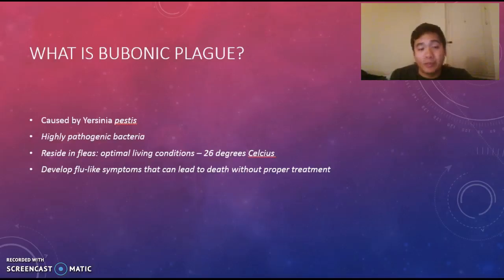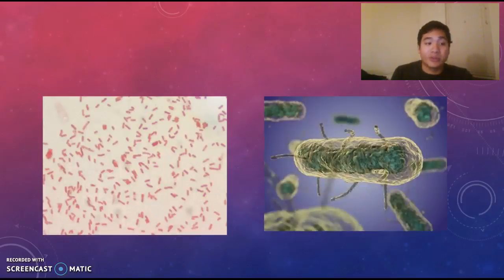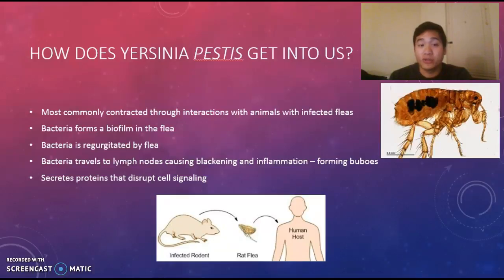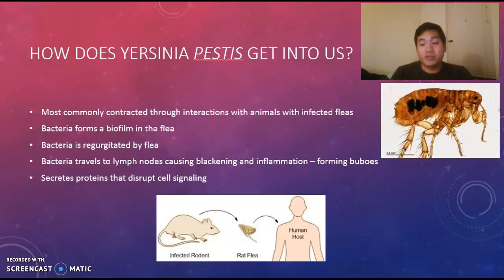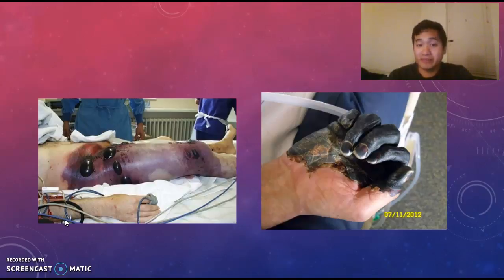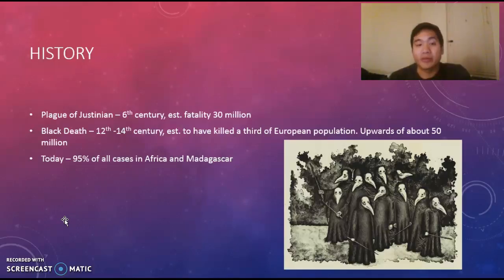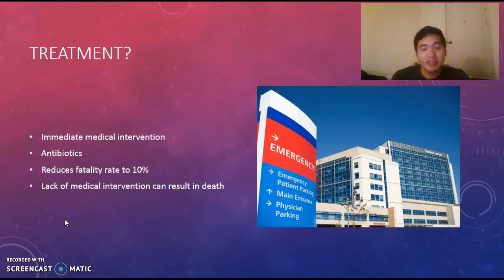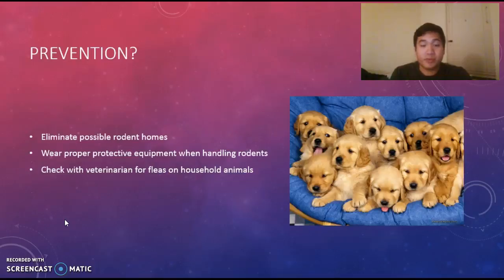The Bubonic Plague